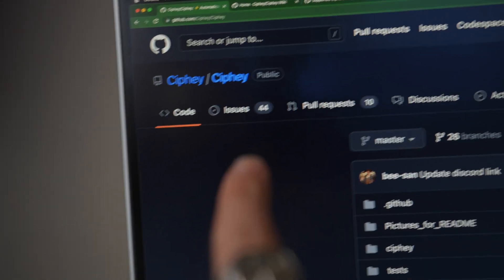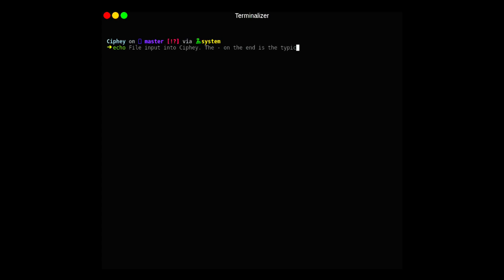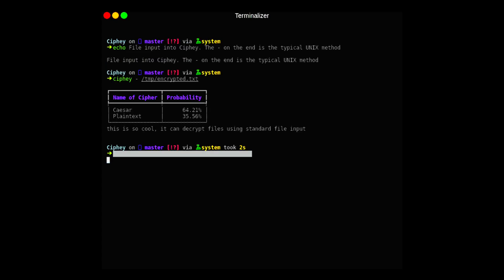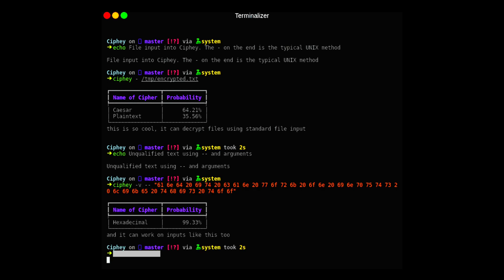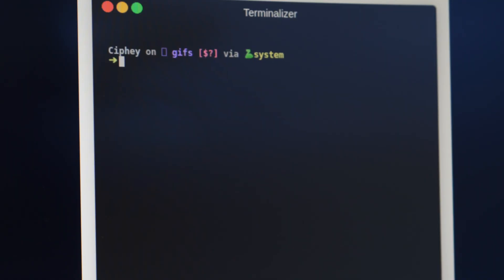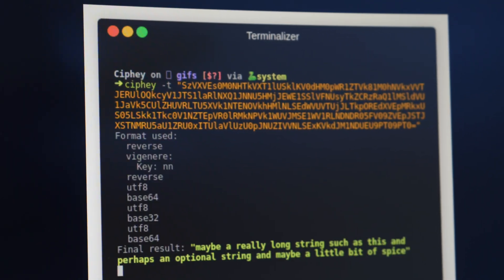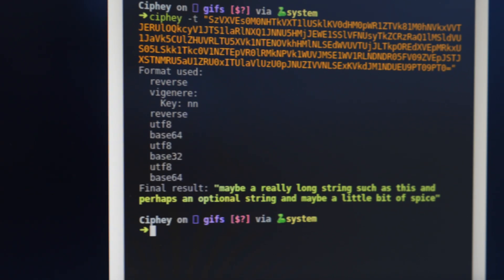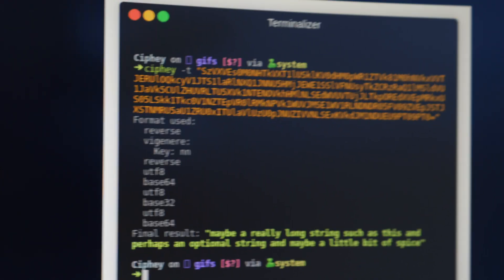Level Up Your CTF Skills INSTANTLY!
This is an awesome tool that I wish I had when I first started competing in CTFs. Ciphey will instantly level up your CTF game, especially in fast-paced competitions like Hack Fortress at DEF CON or Darknet.

In about 2 minutes, I'll explain what Ciphey does, how it can quickly decrypt different types of ciphers without knowing the key or the cipher, and how it can help you solve multiple layers of encoding. This tool is like your secret weapon, and it can save you loads of time when you're cracking codes in CTFs.

Not only that, I'll quickly talk about how to run Ciphey using Docker for a smooth experience without dependency issues. If you're ready to take your CTF skills to the next level, watch this video.